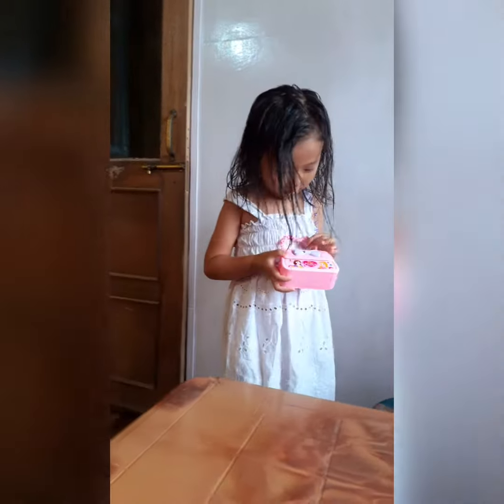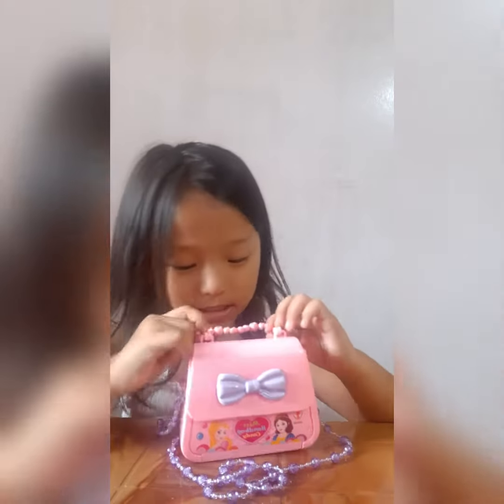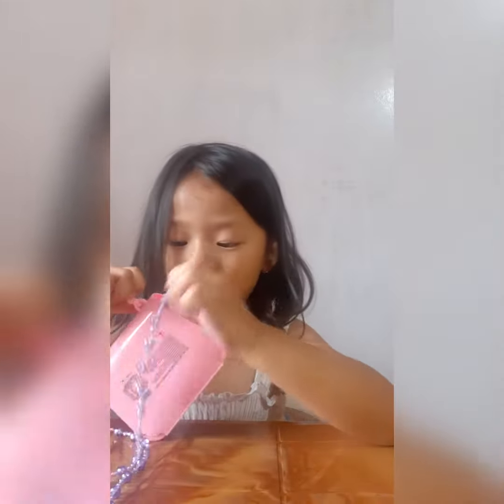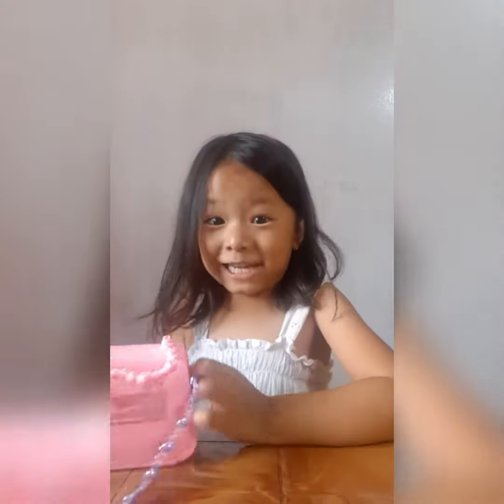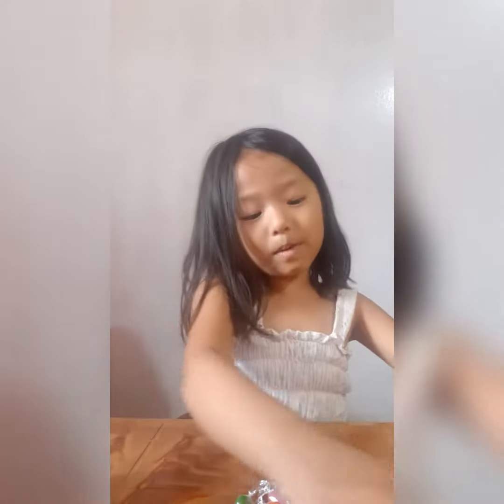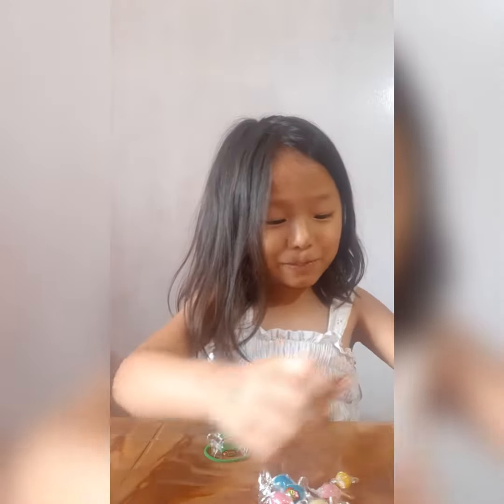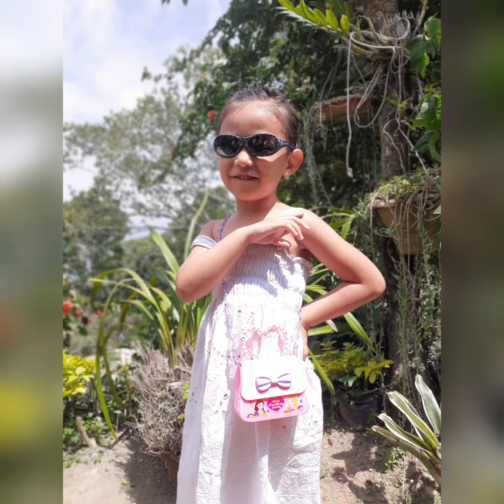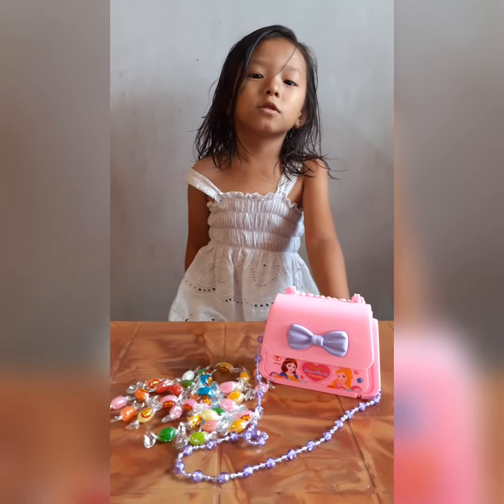Tinny Tiny Candy Bag @Supprise from my uncle. Lot of colorful candies. Style to carry this bag#